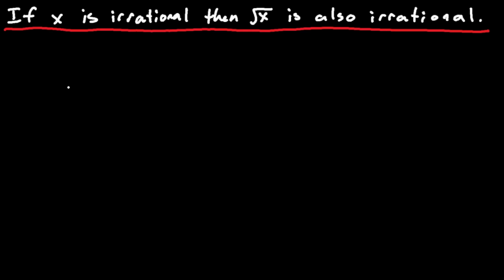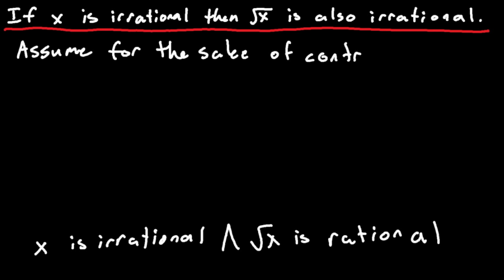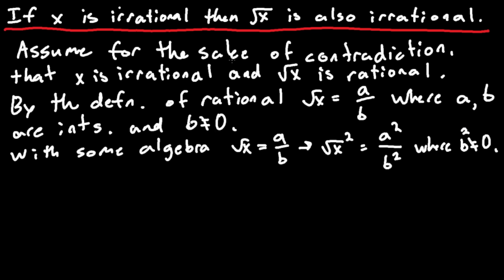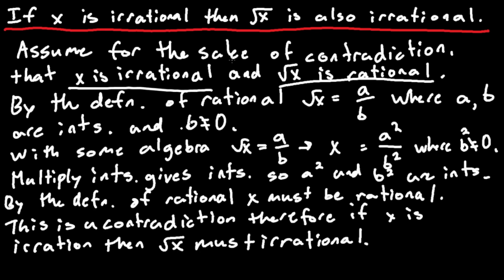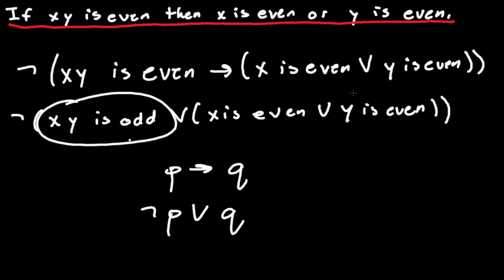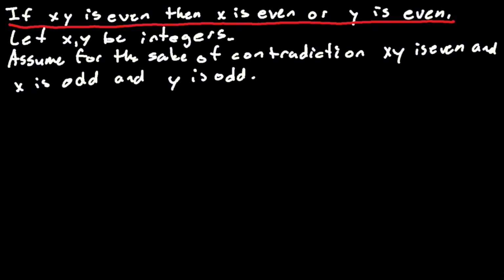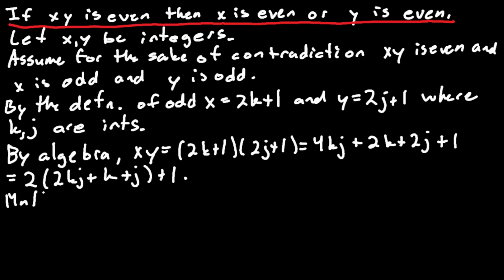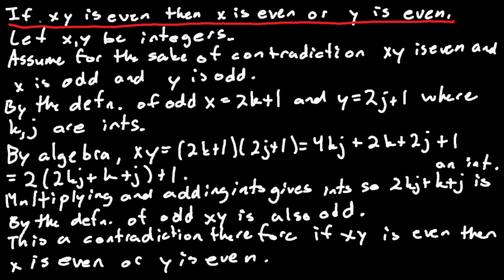Proof by Contradiction Worked Examples - Discrete Math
In this video, Jitty teaches you how to use a proof by contradiction to show that an argument is true. He explains that if you show that the negative of the original statement is false, then the original statement must be true.

Timestamps:
0:00 Introduction
0:13 Example 1 Negation
2:20 Example 1 Proof
6:45 Example 1 Explanation
8:13 Example 2 Negation
10:23 Example 2 Proof
16:07 Outro